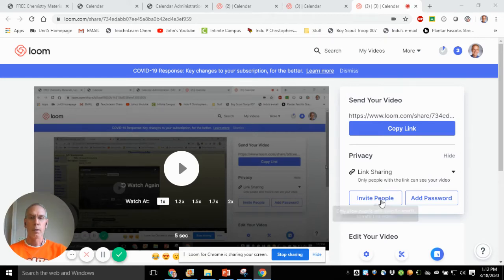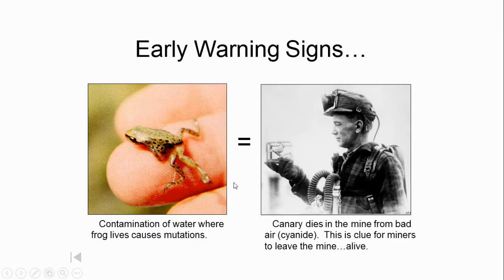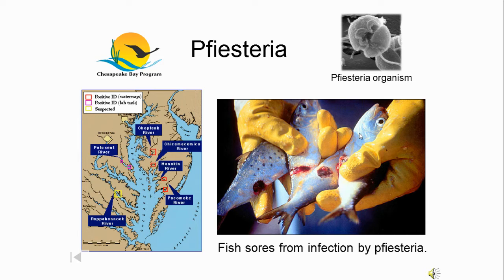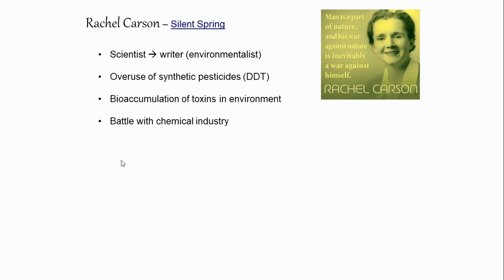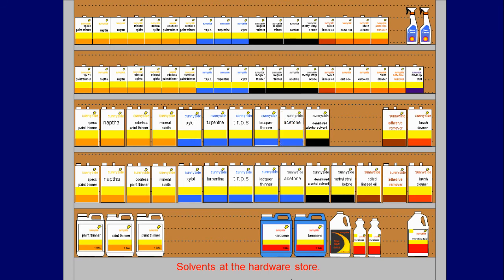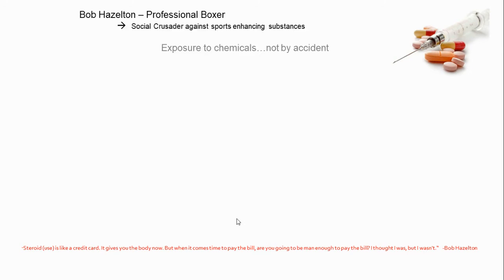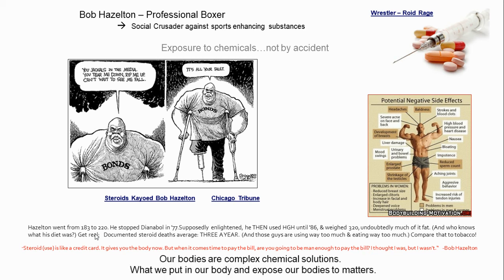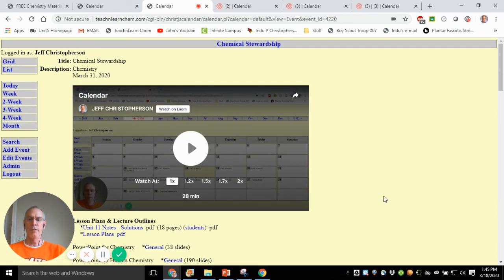Chemical Stewardship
00:25     Chemical Stewardship
04:50     Pfiesteria
06:27     Rachel Carson - Silent Spring
12:24     Chemicals sold at the hardware store
16:35     Bob Hazelton - steroid abuse